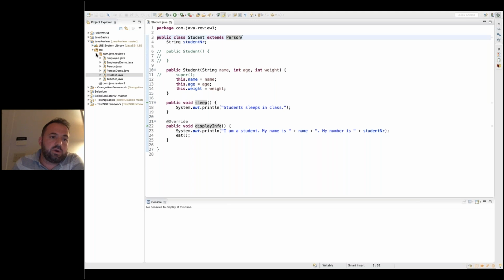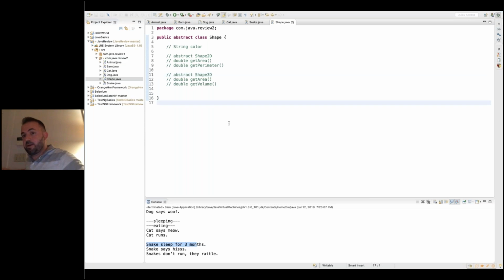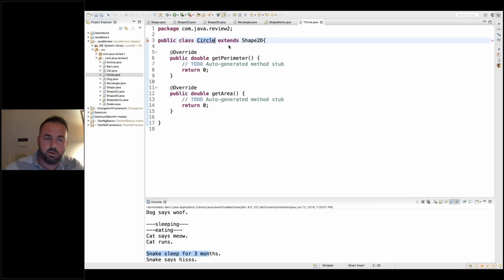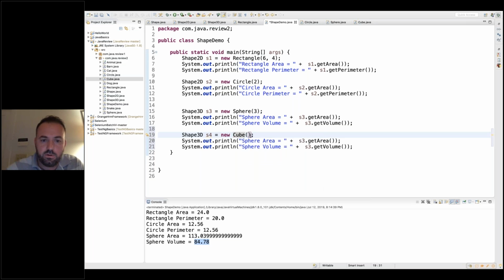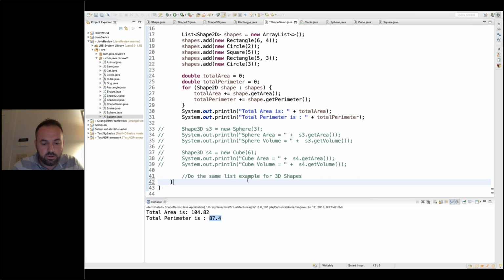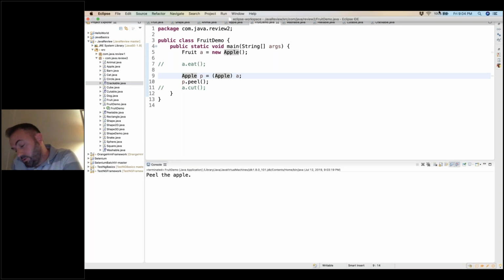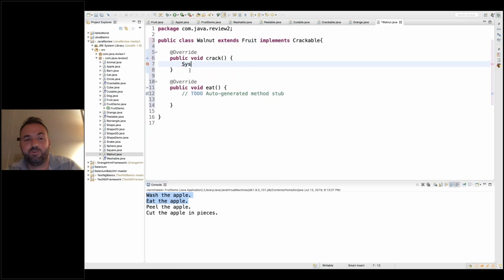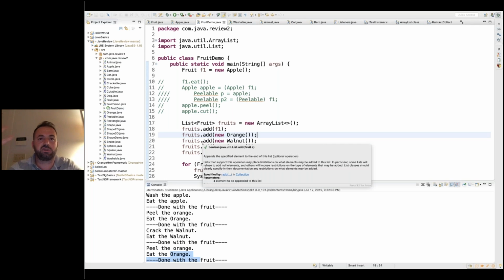Abstraction in Java (with examples)